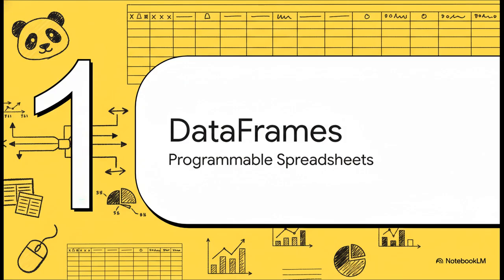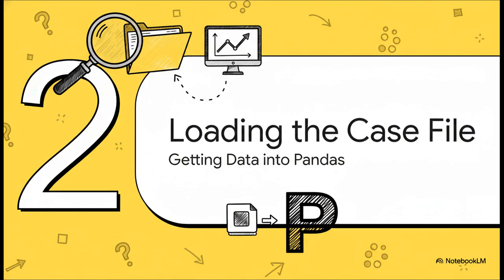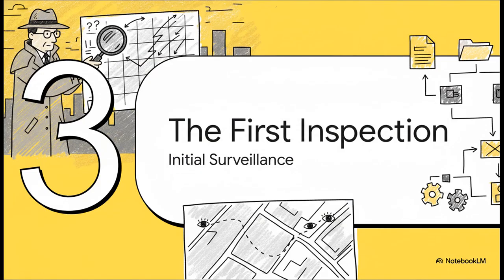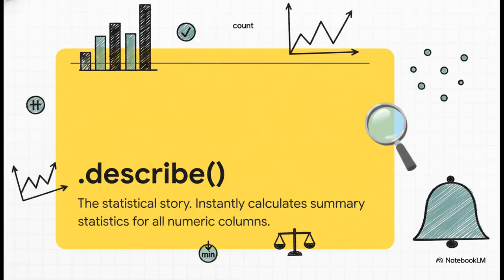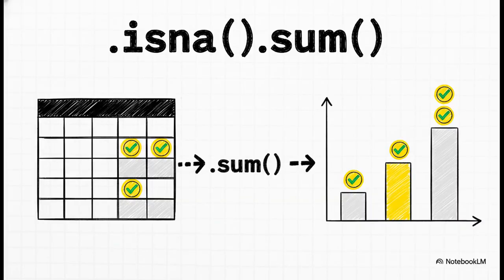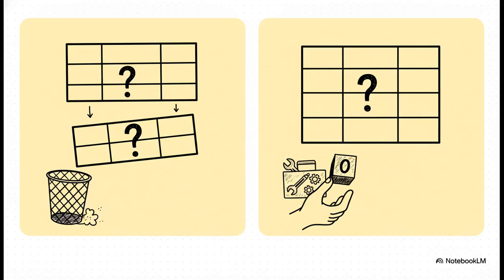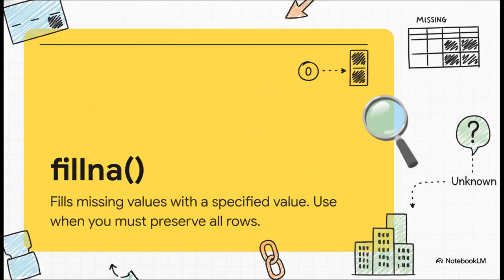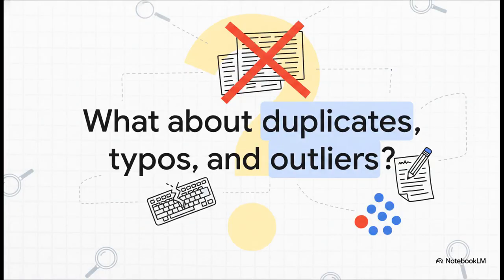Intro to Pandas : 20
Intro to Pandas